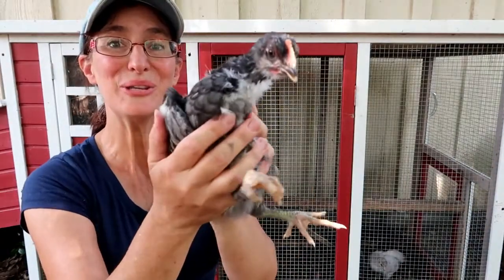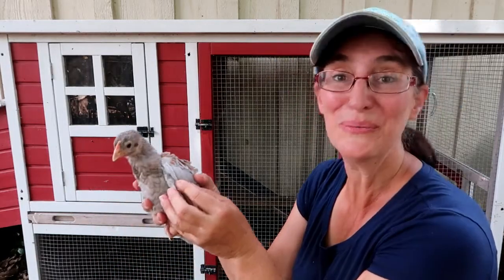Making our coop predator proof & moving the chicks in!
Join us as we rebuild our little red coop to make it predator proof. No coyotes or bobcats are going to get into this one! Find out how many roosters I have in this batch of chicks & what colors of eggs the hens will lay.

If you would like to financially support our channel and farm, you can shop through our Amazon affiliate link, which will earn us a small commission at no additional cost to you

Thank you for believing in us!